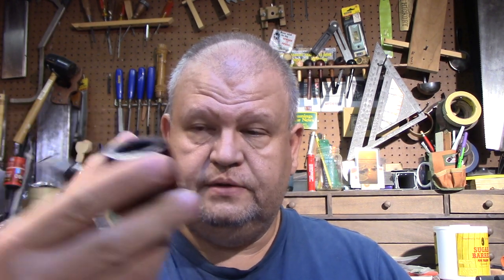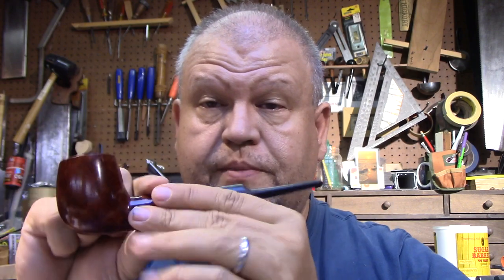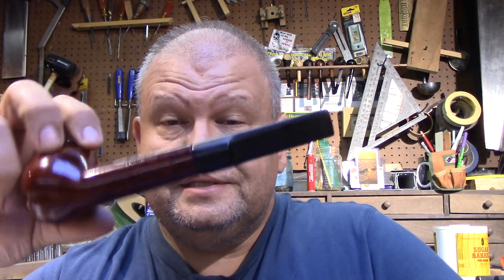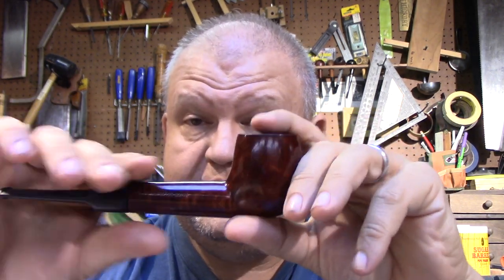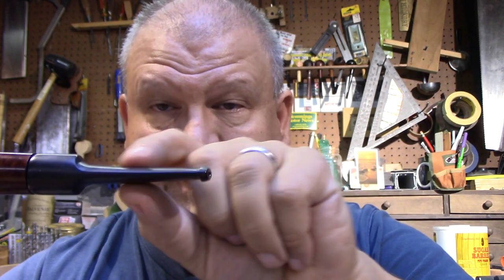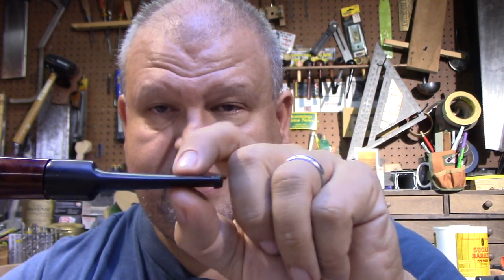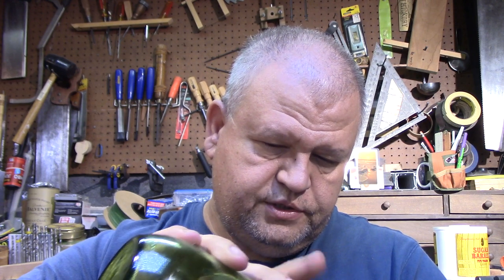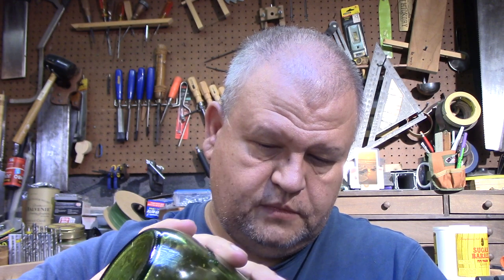Perique-ing up Yorktown, and Pest Control. Weekend Chat 12 July 2020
Enjoying some C&D Yorktown blended with 15% perique and a bit of black Cavendish.  I some how got off on no-kill pest control.  Consider it a bonus ;-)